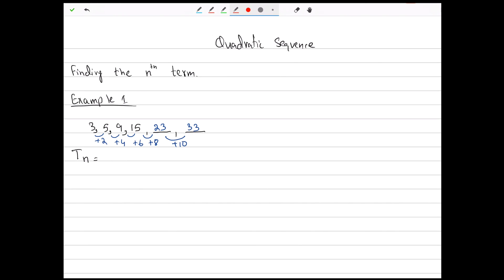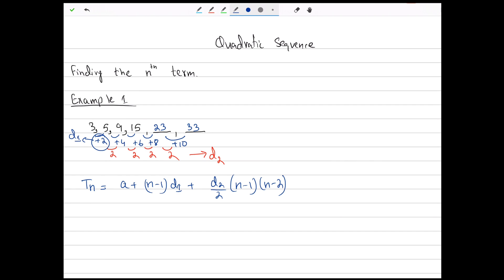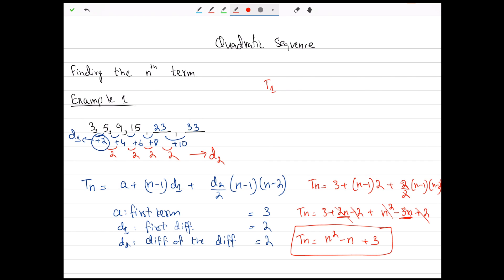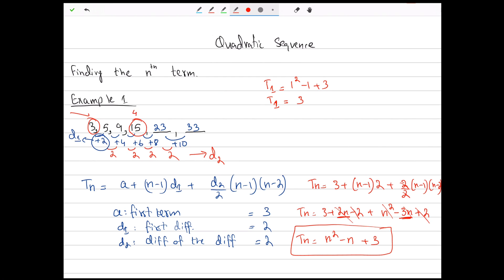Easy way to find the nth term of a Quadratic Sequence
This video covers how to identify a quadratic sequence and how to find the nth or general term.